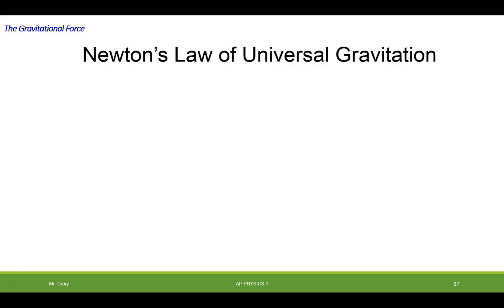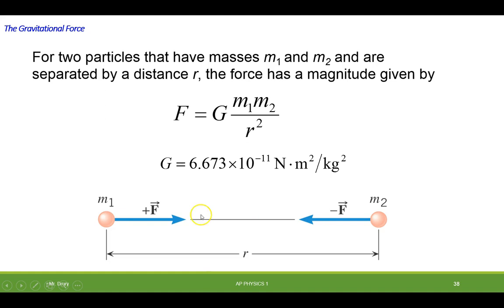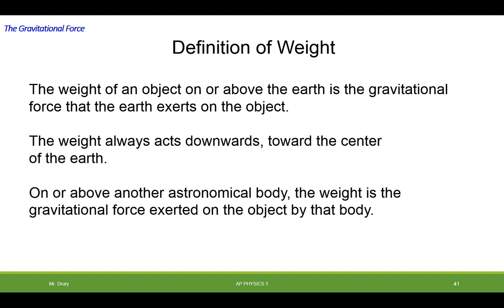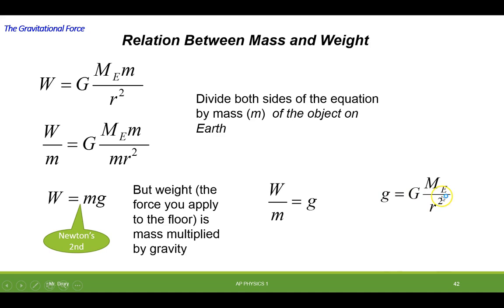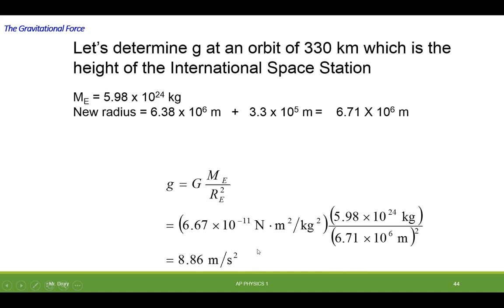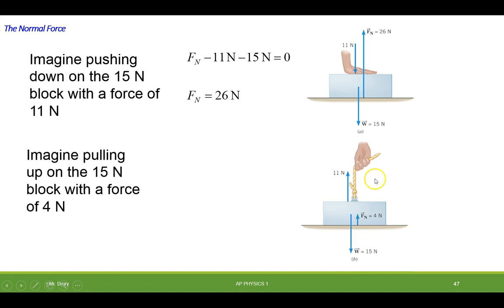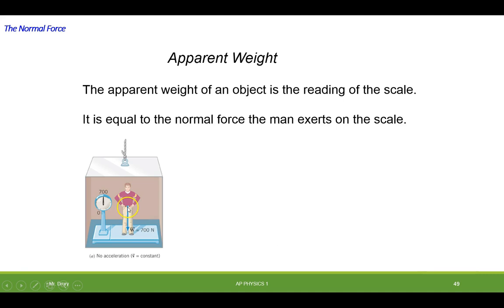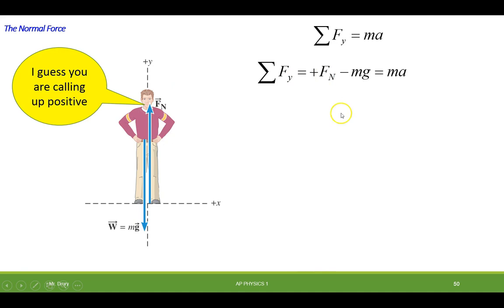3 Types of Forces Part 1